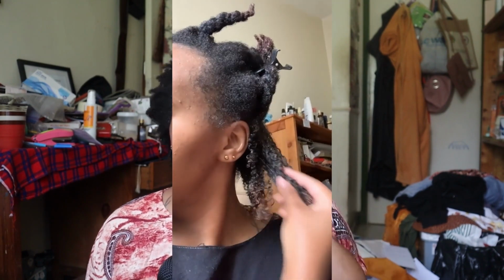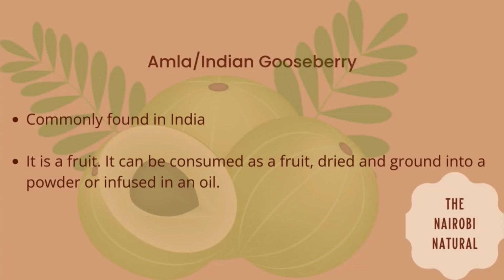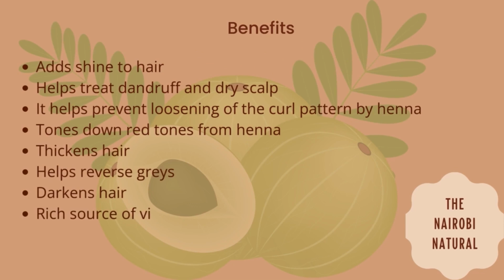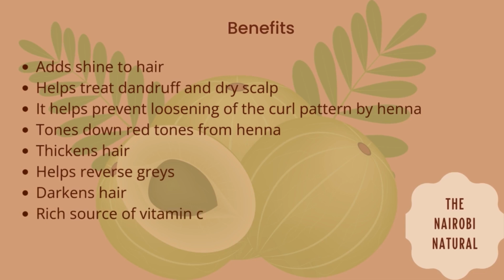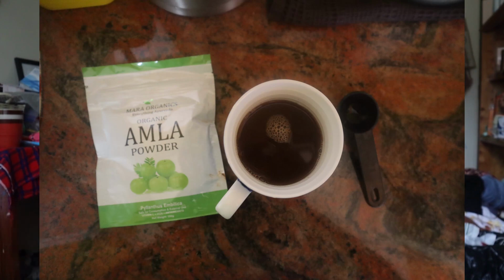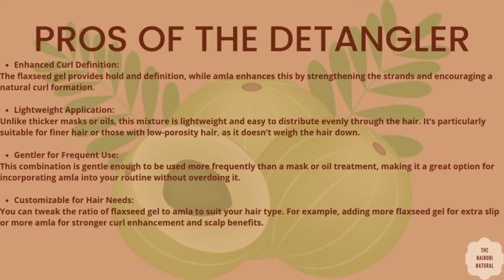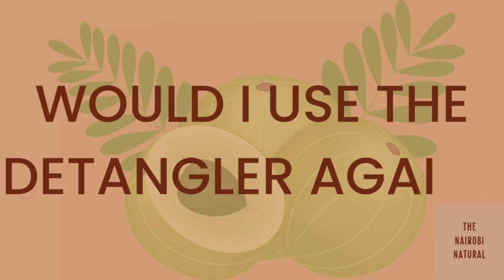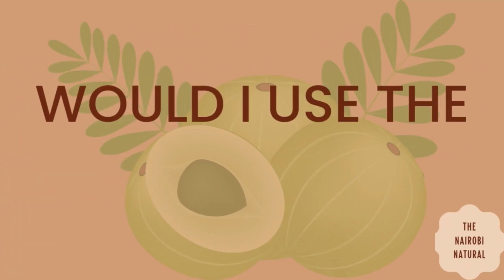I Used Amla for 8 Weeks – Here's What Happened!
8 Weeks with Amla: My Hair Journey & What I Learned

Have you ever wondered what incorporating amla into your hair care routine can do? 🌿 For 8 weeks, I used amla in different ways—teas, masks, oils, and even as a detangler mixed with flaxseed gel! In this video, I’m sharing my experience, the benefits of each method, the challenges I faced, and what I learned about using this Ayurvedic powerhouse for natural hair care.

🎥 What to Expect in This Video:
* The recipes I used and how I prepared amla in my routine
* Pros and cons of each method (teas, masks, oils, and more!)
* Results and key takeaways from my 8-week challenge
* Tips for incorporating amla into your routine for healthy, thriving hair ✨

Whether you’re new to Ayurvedic hair care or a seasoned DIYer, this video will give you valuable insights into how amla can transform your hair game! 💪🏾

💡 Are you a high porosity natural like me?
Check out my High Porosity Hair Care playlist here for more tips and routines tailored to high porosity hair:

Join the journey toward achieving healthy, natural hair with practical, DIY-friendly solutions! ❤️